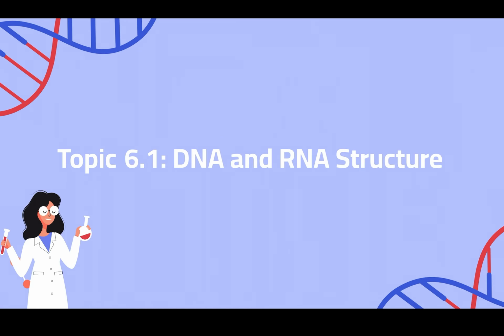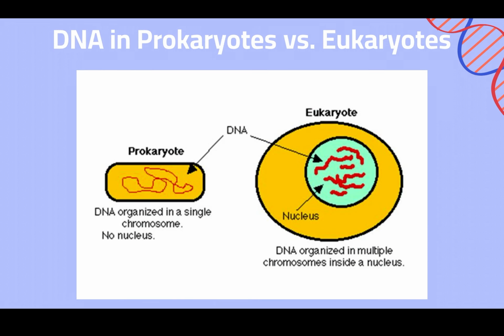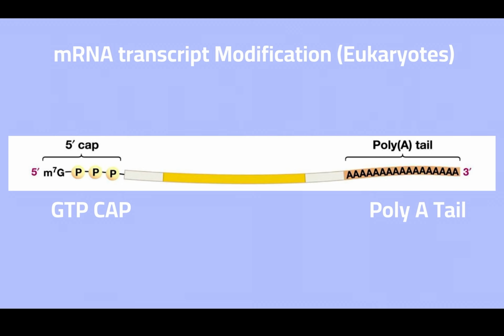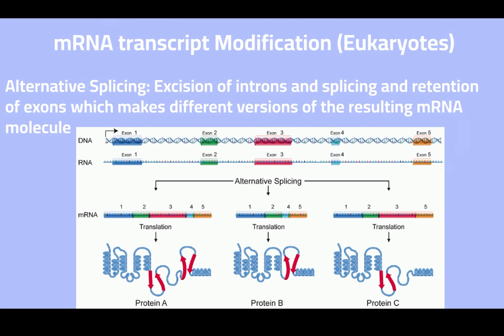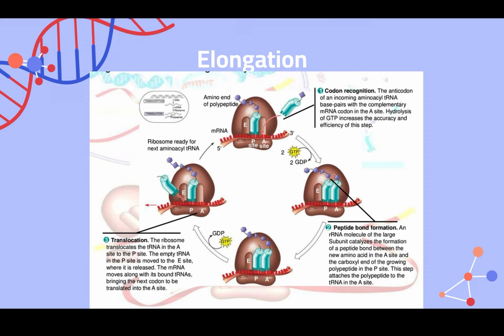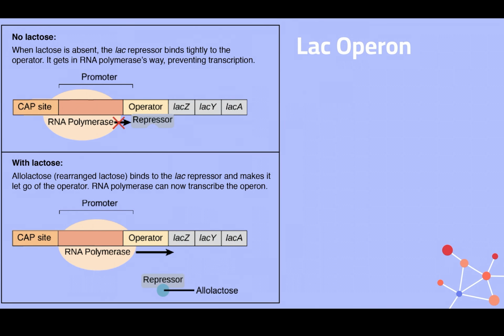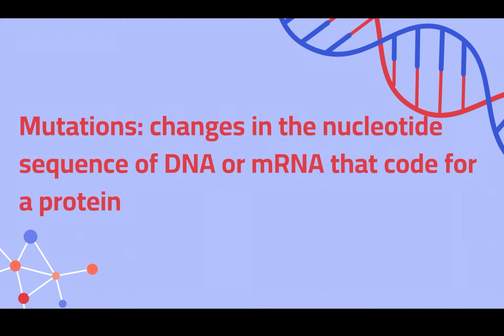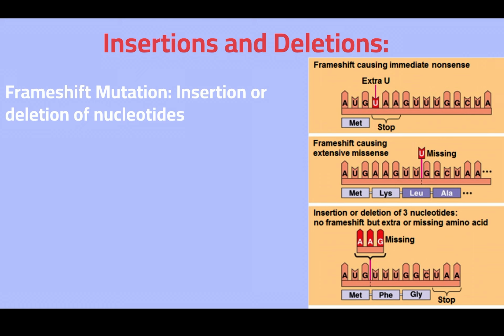AP Biology Unit 6 Remediations (Topic 6.1, 6.3, 6.4, 6.5, & 6.7)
Why was the histone always the life of the party?

Because it knew how to "wrap up" the conversation

What do you call an acid with an attitude?
A-mean-oh acid